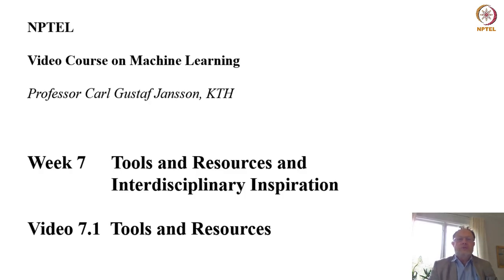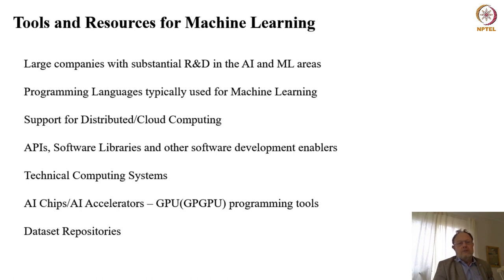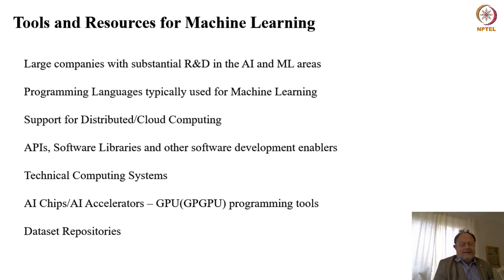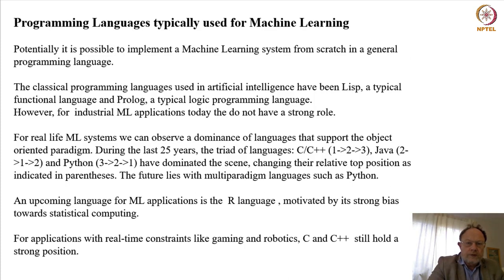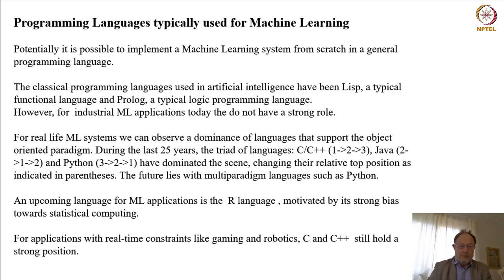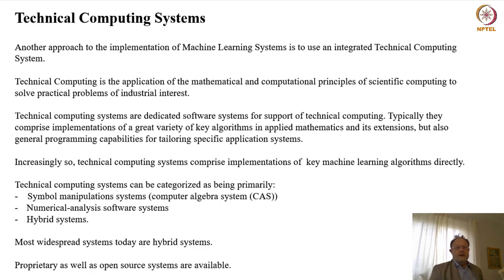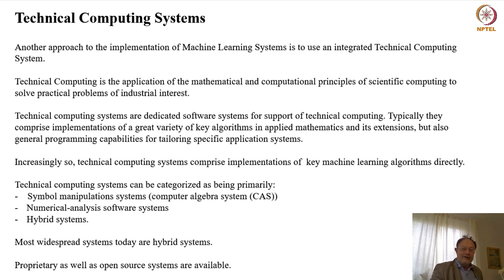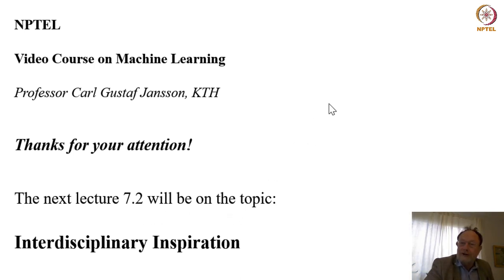Tools and Resources